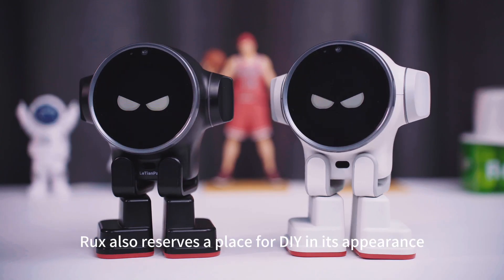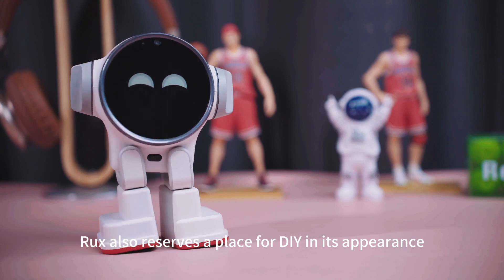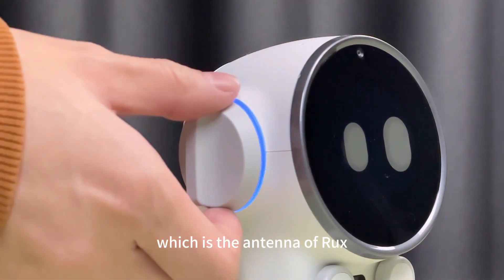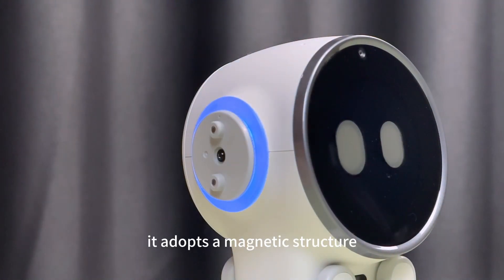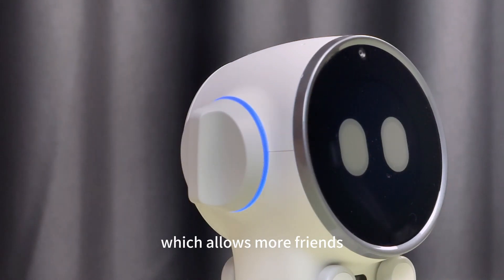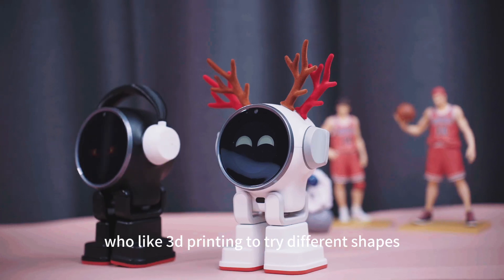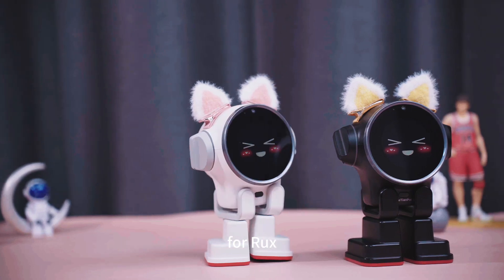🤖Rux Robot's multifunctional antenna🤖funny